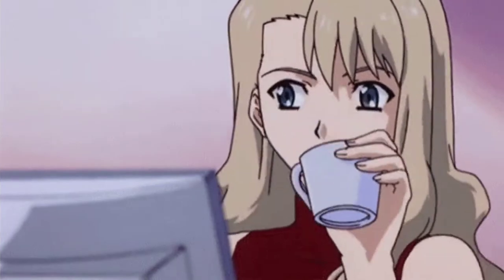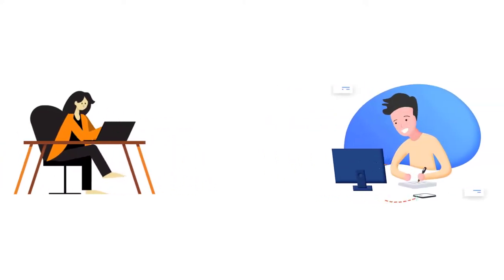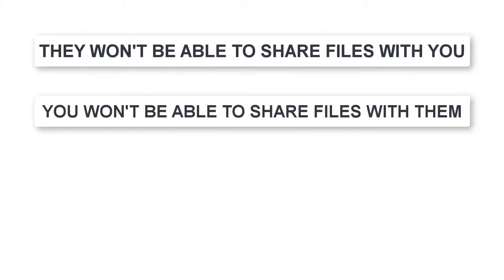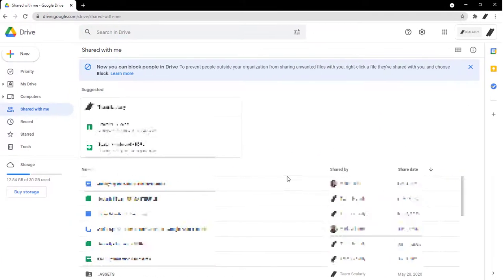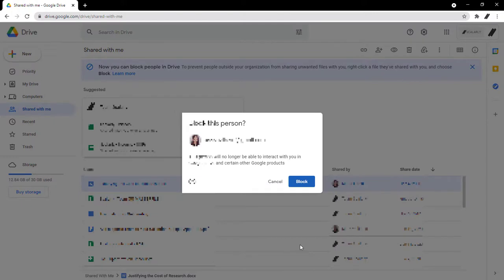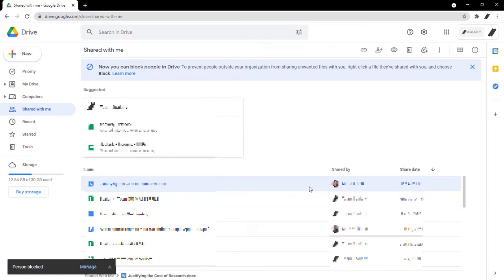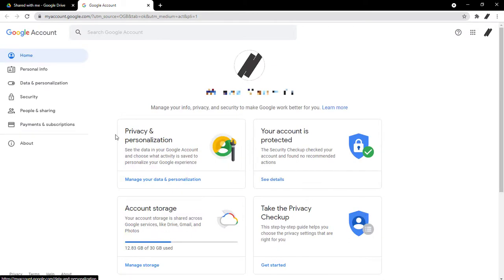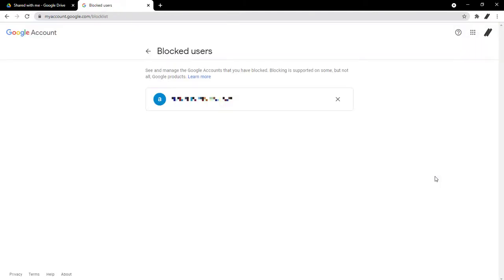Block and Unblock Someone on Google Drive | Remove Unwanted User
If you don't want to get file shares from someone in Google Drive, you can block them. You can block the file owner from Drive. If you want to know how to Block and Unblock Someone on Google Drive, keep on watching the video.

Table of Contents:
0:00 - GSuite Tips Series Intro
0:15 - Block and Unblock Someone on Google Drive Tutorial
1:31 - Series Outro (We Build Digital Paths that Scale and Lasts)